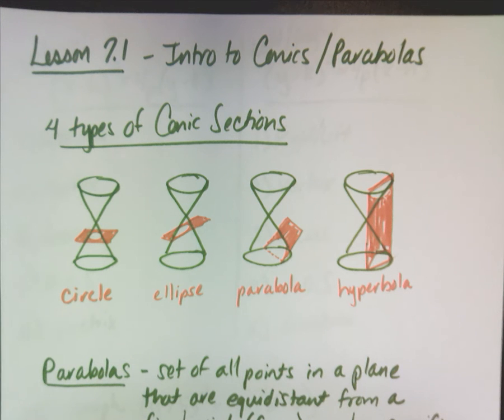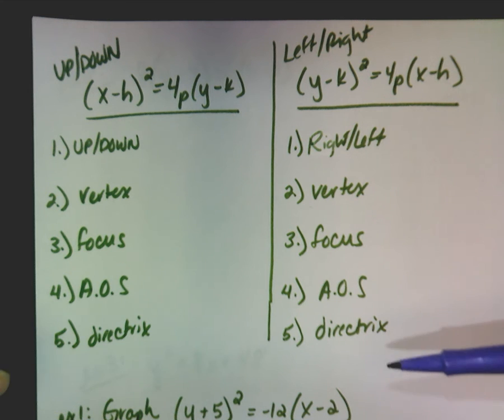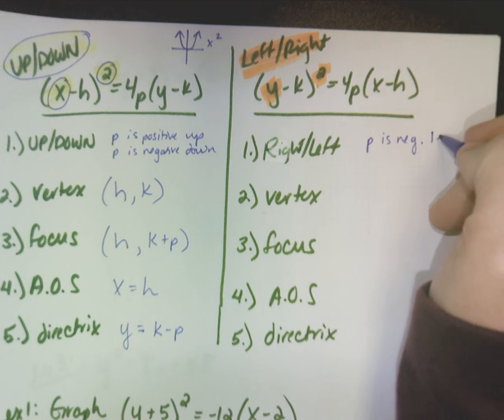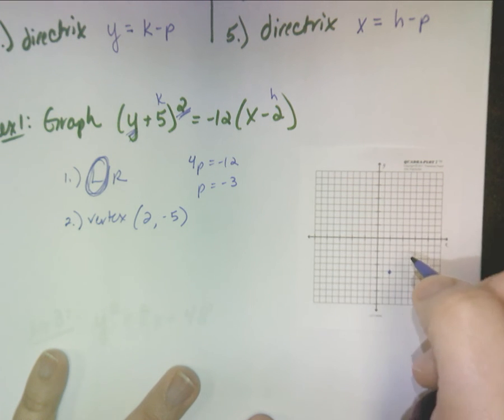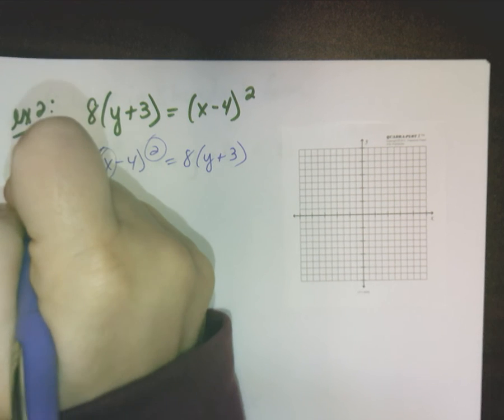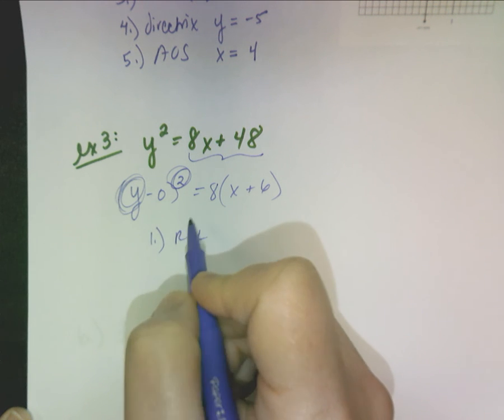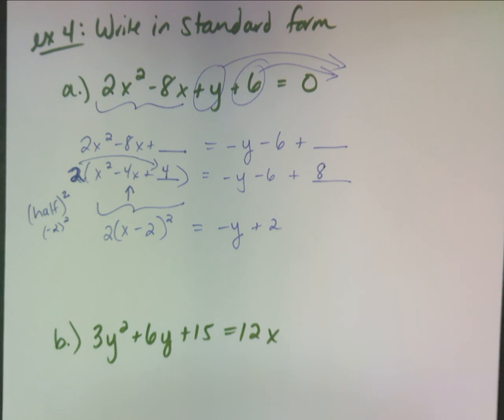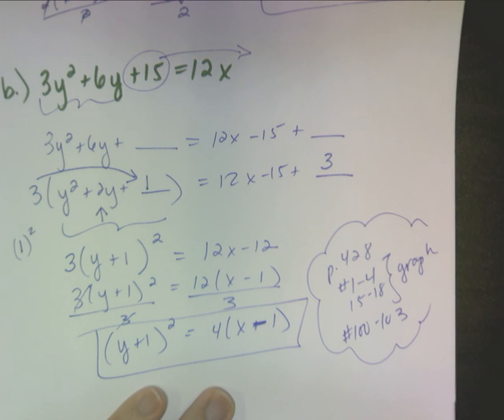PreCalc: Intro to Conics/Parabolas (7.1)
Intro to Conics and graphing parabolas